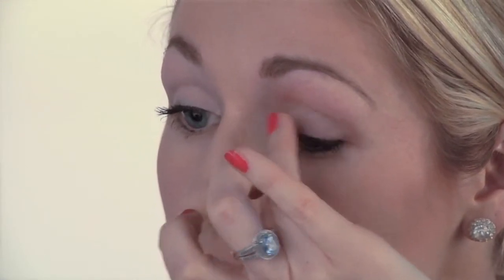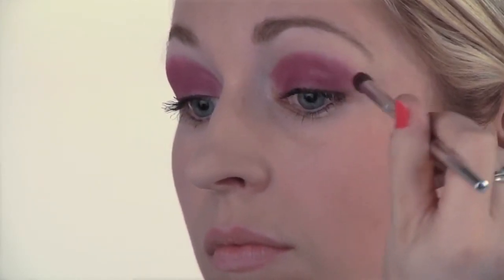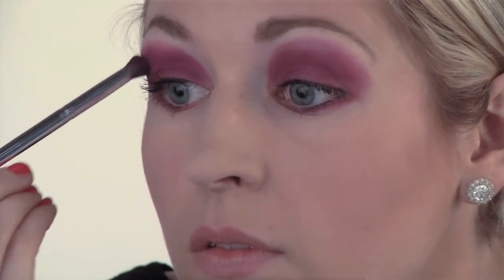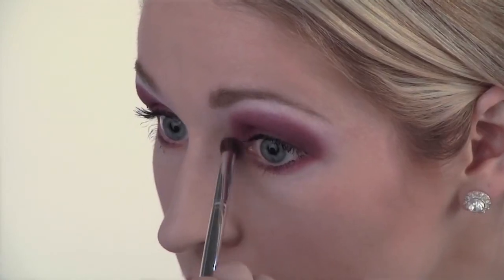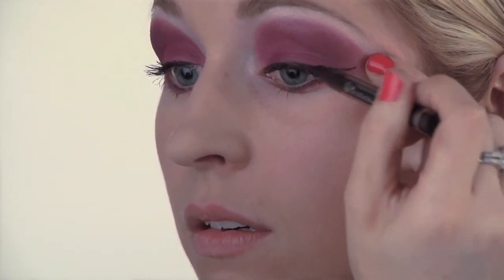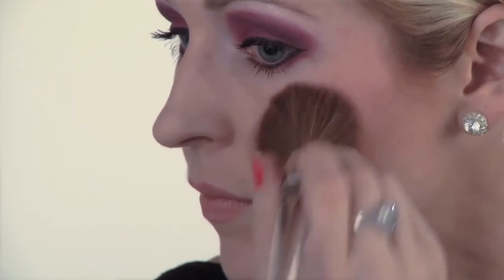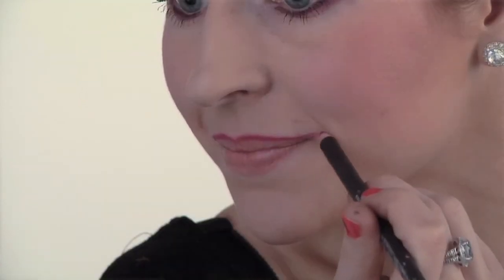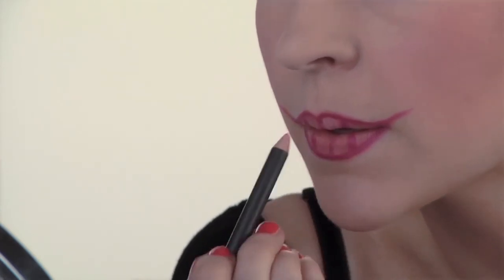Cheshire Cat Costume Makeup Tutorial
The smile of the Cheshire Cat is legendary.  Our makeup expert has created a fun cartoonish look using  a pink and purple color scheme.